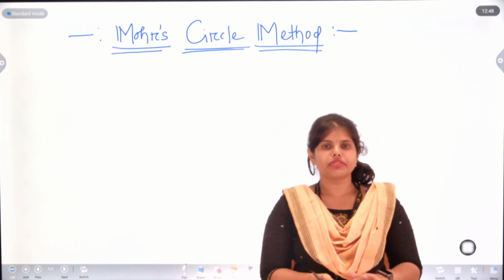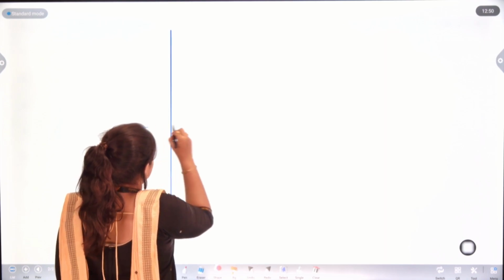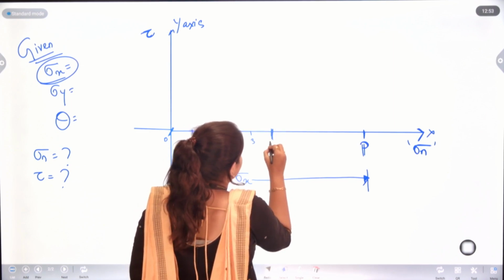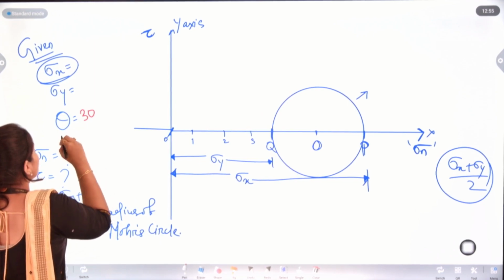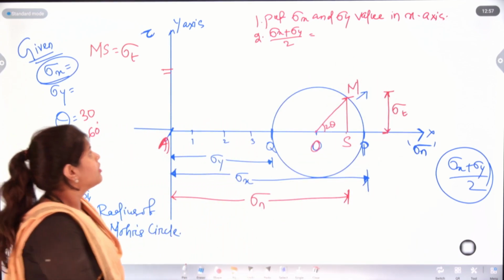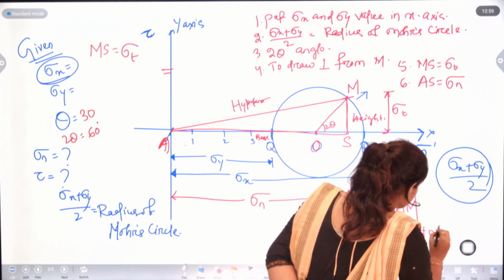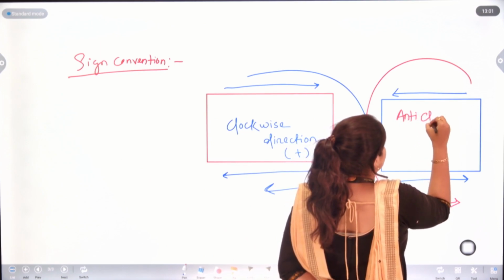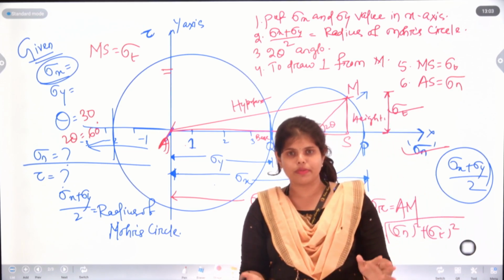Mohr's Circle method in case of Bi-axial stresses, SOM/MOS/MOM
STRENGTH OF MATERIALS by Soumyashree Senapati Asst. Professor Civil Engineering At Vedang Institute of Technology, B.tech, Engineering,